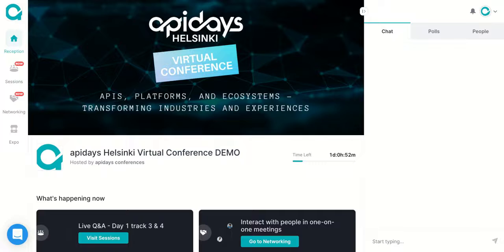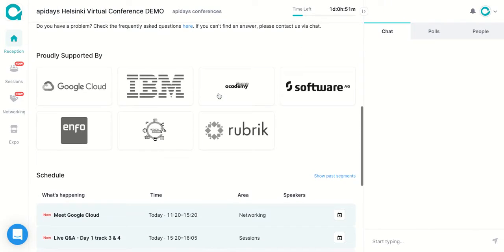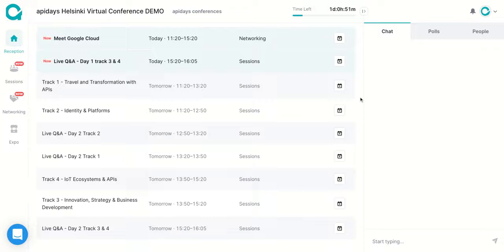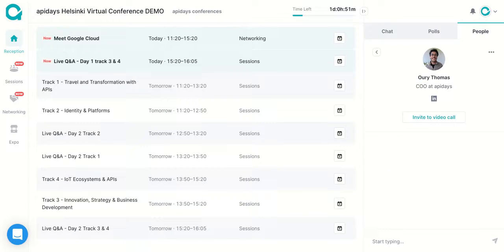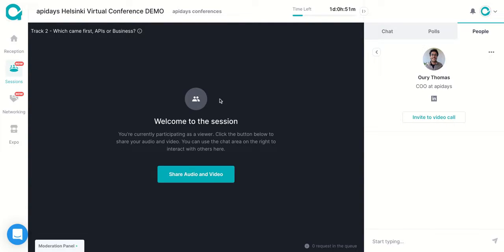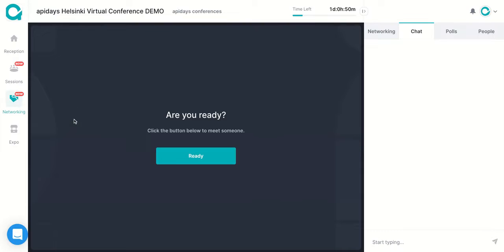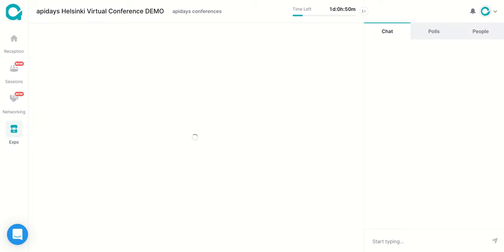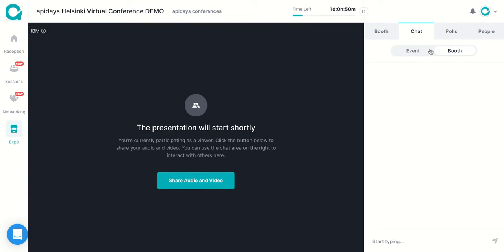apidays live onboarding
This is a short video to explain you how to use our digital conference platform.